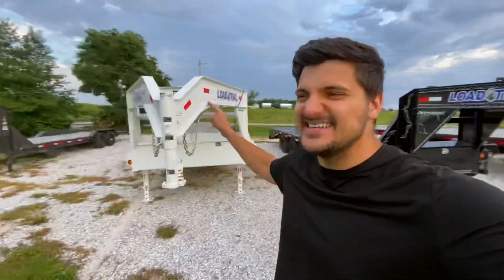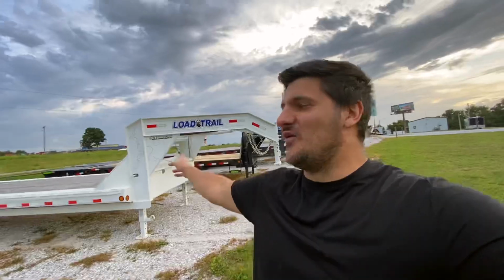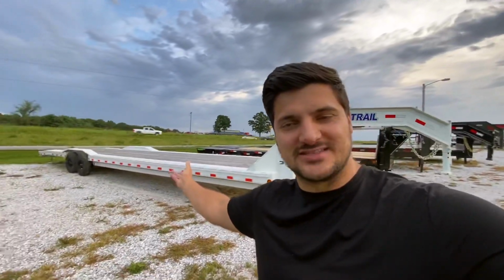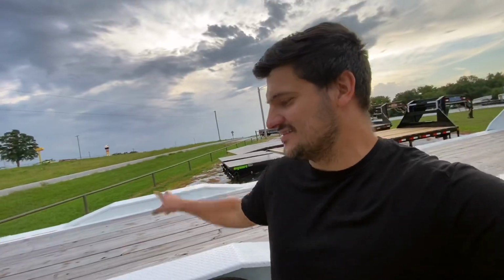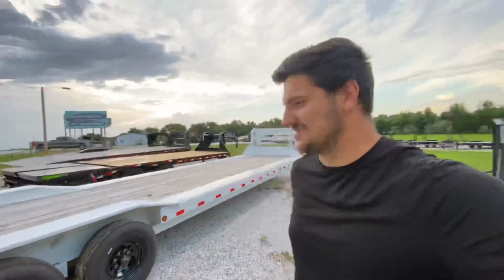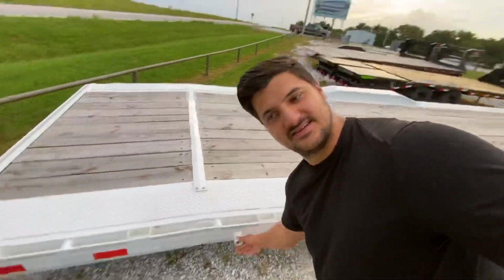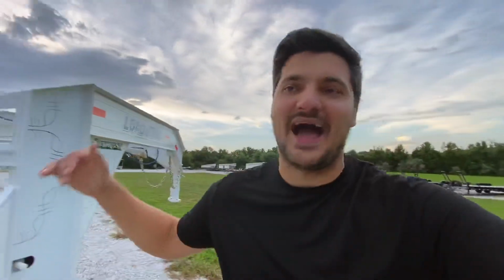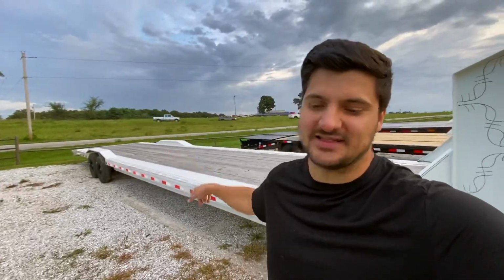I just BOUGHT this NEW TRAILER